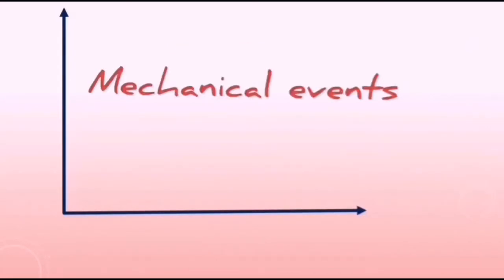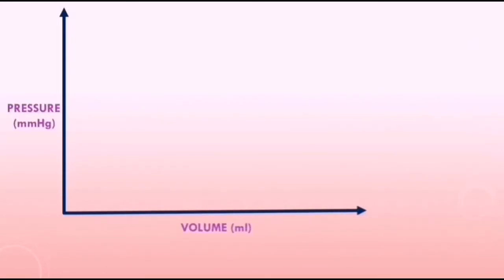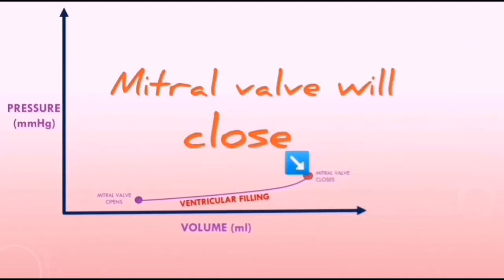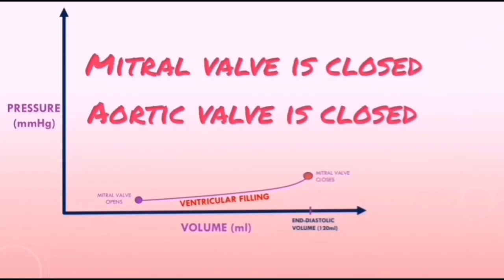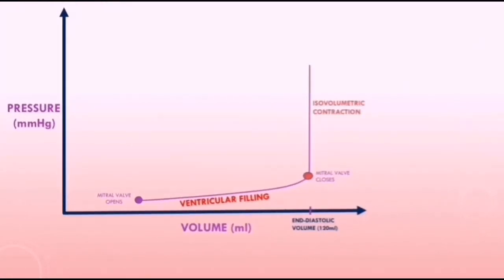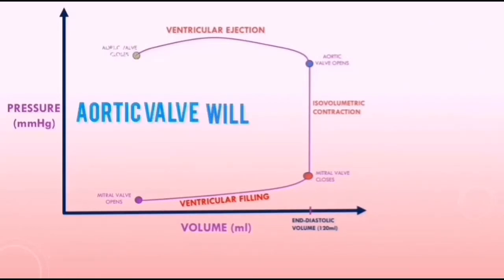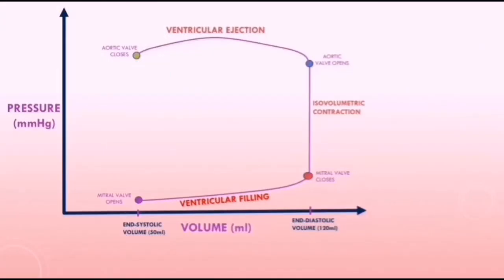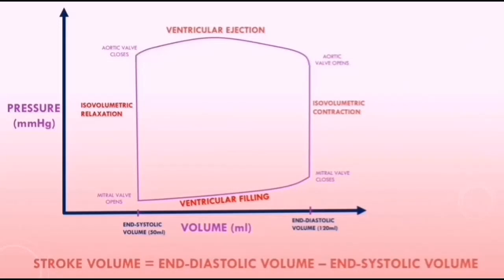The Pressure-Volume Loop - Medical Tutorial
In this TachyTutorial, we rapidly review what the Pressure-Volume Loop is in 2 minutes!!! The PV Loop is used to illustrate the mechanical events in the heart and can be used to determine what the stroke volume of the heart is. In the next video, we will look at how the PV Loop is affected with changes in preload, contractility and afterload!

Welcome to our new medical revision channel!

Understand and review high yield topics in Medical Sciences and Clinical Medicine. Want to learn something quickly and do not want to waste too much of your precious brain space? Than this is the channel for you.